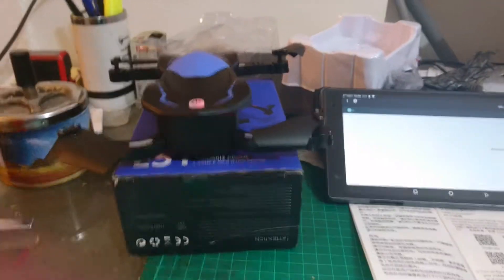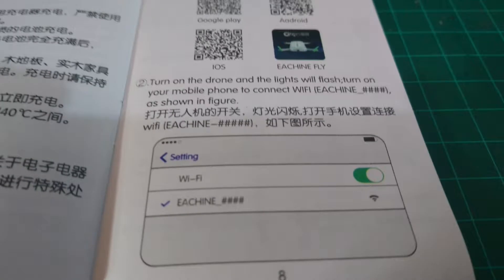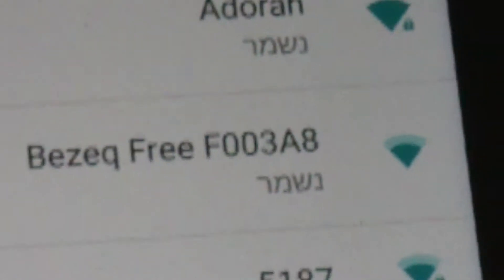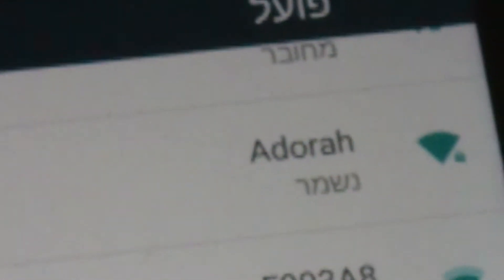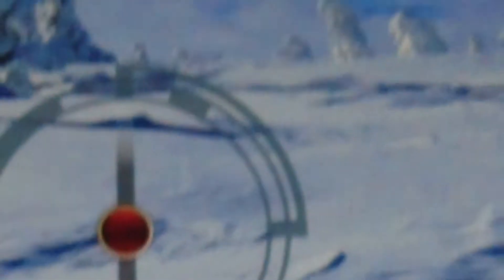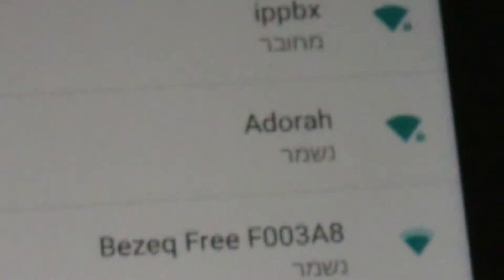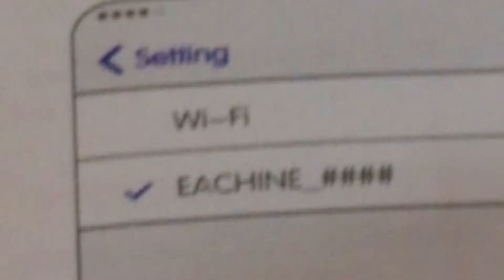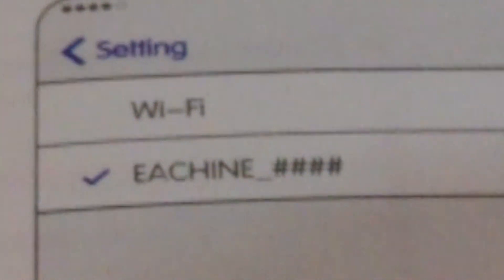No WI FI connection to the drone